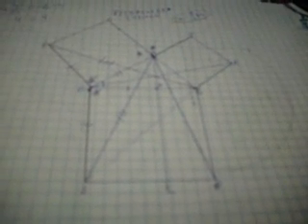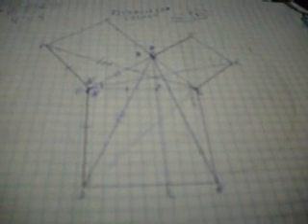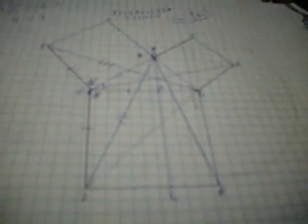Euclid B1 P47 Part 6.rm